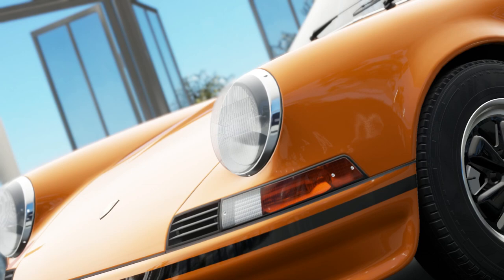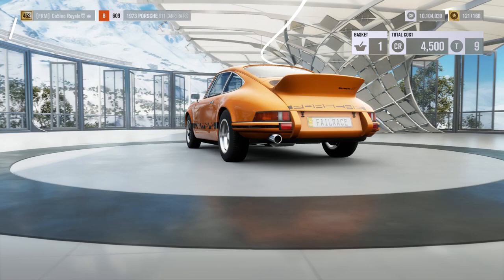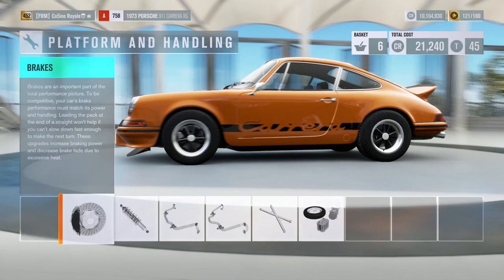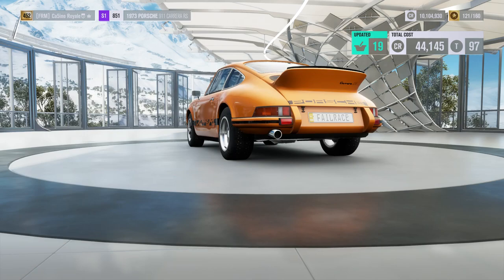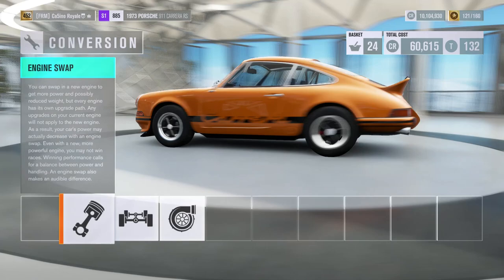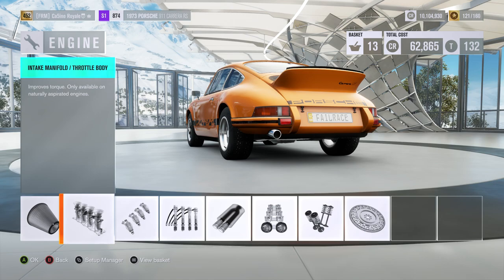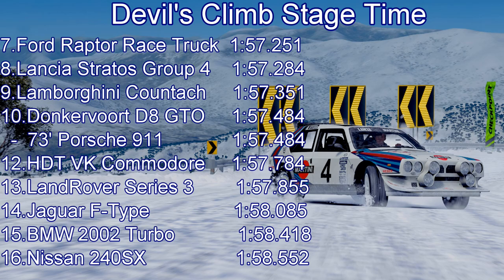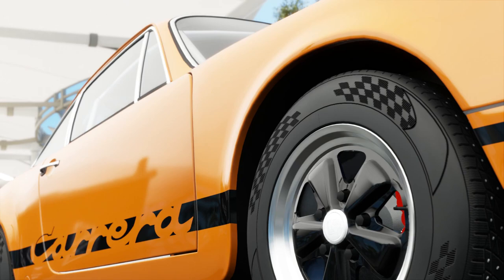Hill Climb Monsters - Porsche 911 Carrera RS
Porsche has come to Forza Horizon 3, but how fast will this classic 911 be when it comes to tackling the hill climb ?